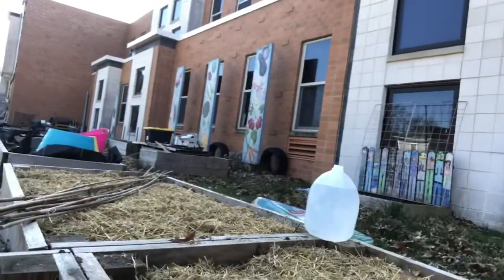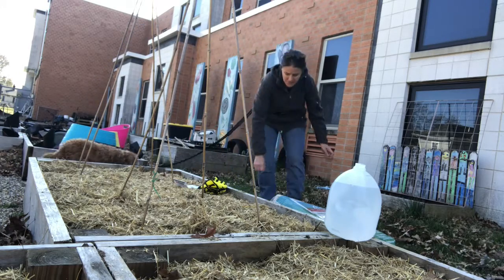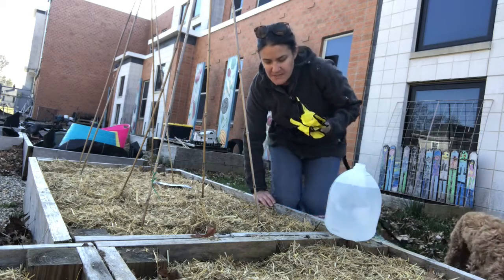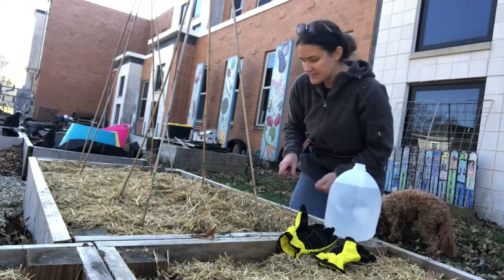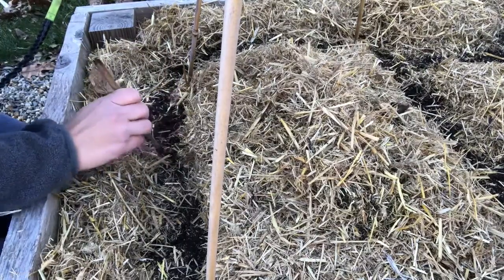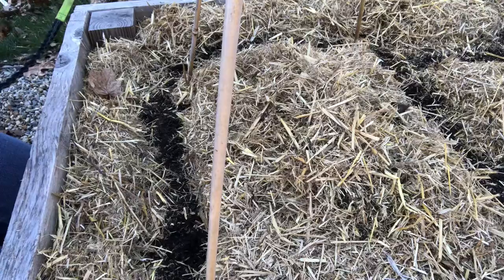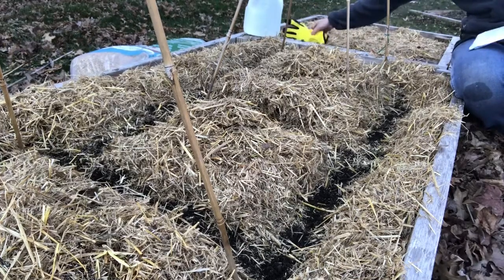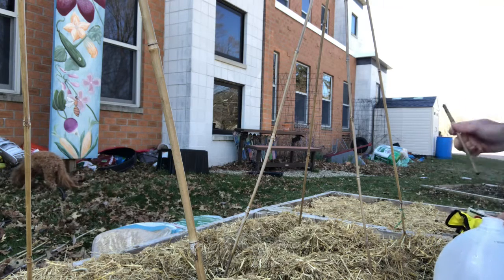Planting: Peas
Join us as we plant pea seeds in the garden.